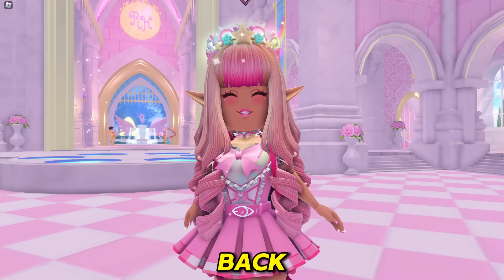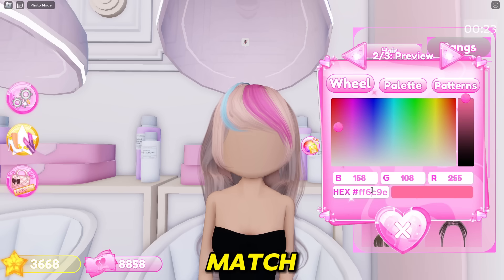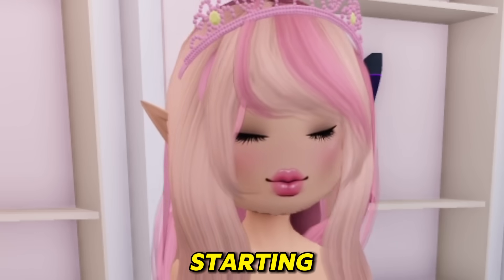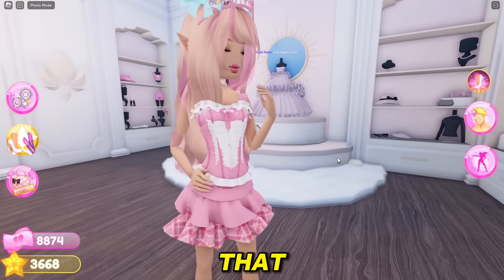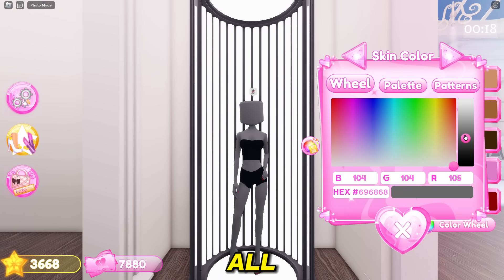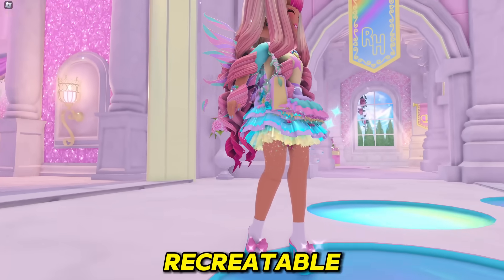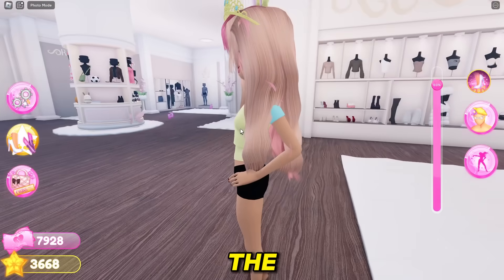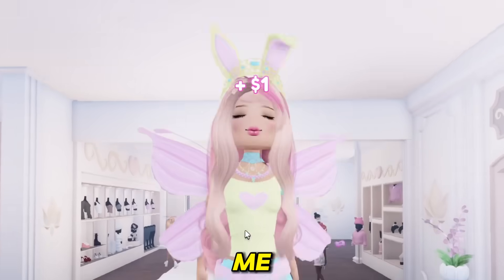Recreating My Saved ROYALE HIGH OUTFITS In DRESS TO IMPRESS! Blue Girl, My OC & MORE! | ROBLOX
🌈 Hey guys! It's Haley here. Welcome back to another Roblox video on my channel. In today's video I am Recreating My Saved ROYALE HIGH OUTFITS In DRESS TO IMPRESS! My OC, Blue Girl, & MORE! | ROBLOX